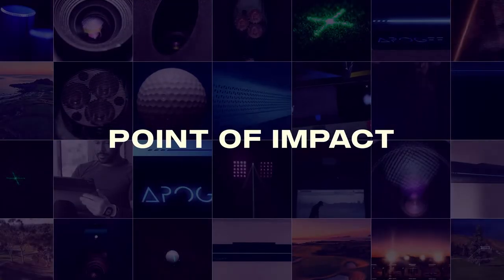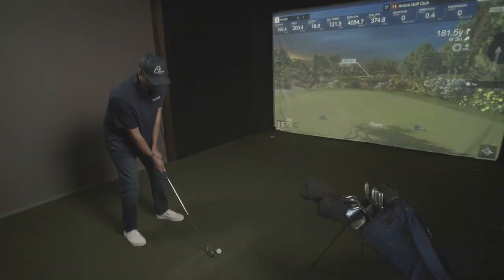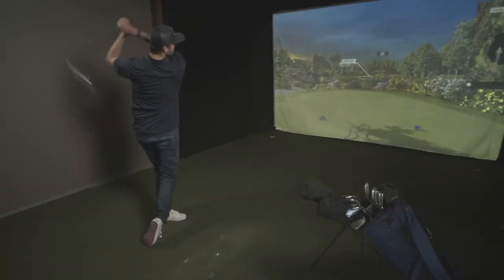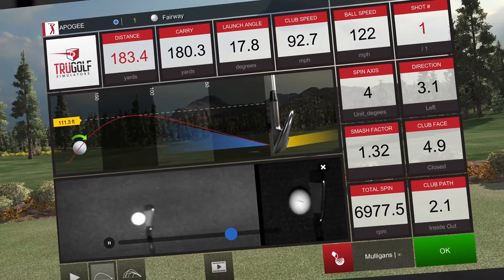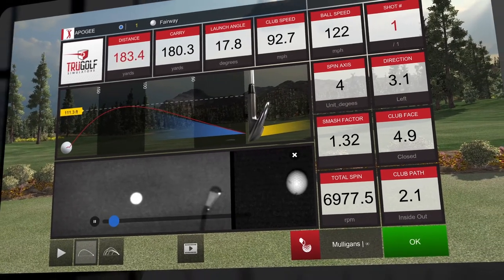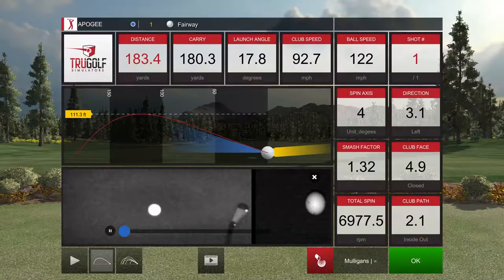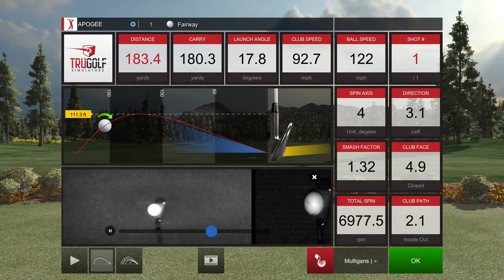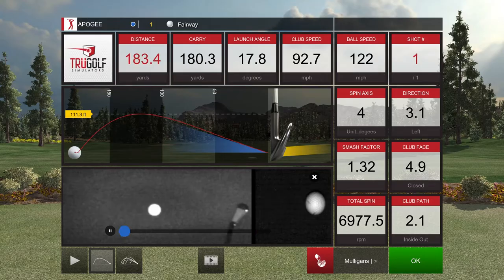Seeing is Believing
View, re-view, scrutinize, and see every shot with APOGEE's Point of Impact interface. Point of Impact provides a slow-motion, video playback of the club's action through the ball.